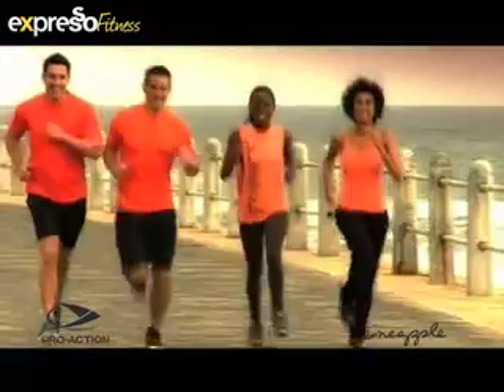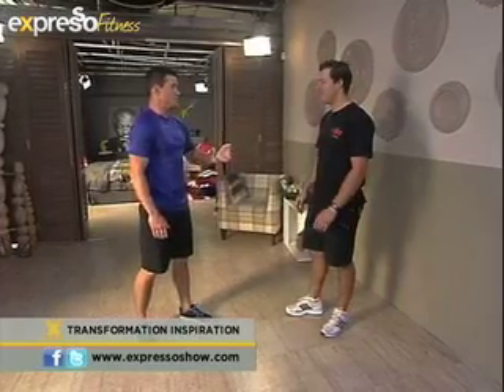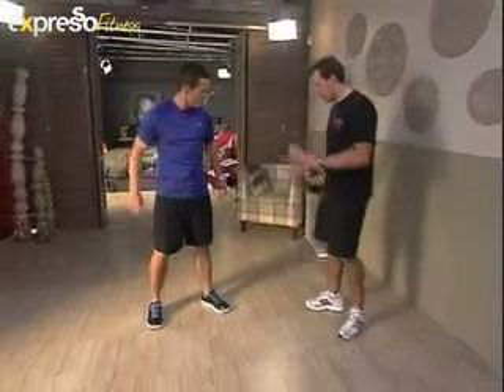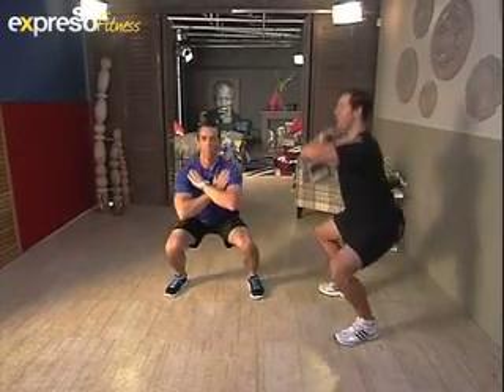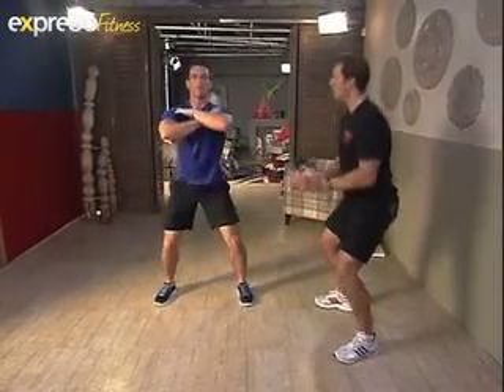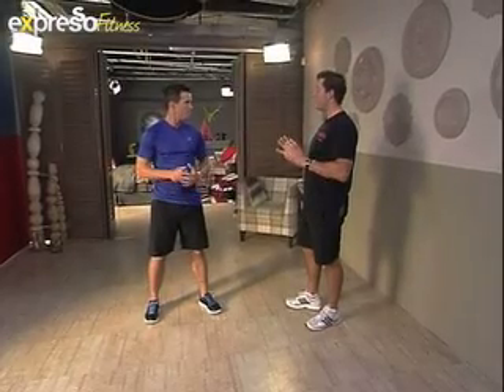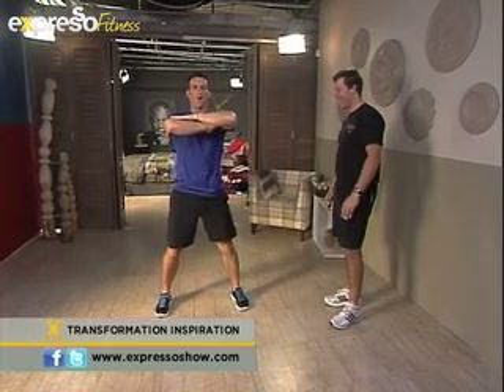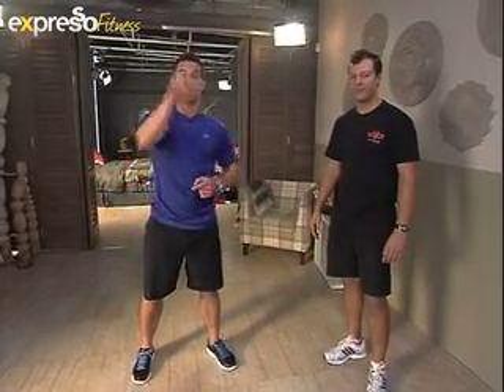Fitness tip: Transformation Inspiration (8.10.2012)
Not everyone has the time or the luxury of a fully equipped gym facility. However, that's no excuse for letting your weight get the better of you. For today's tip we are looking at full body exercises that you can do to help transform your body from couch comfy to beach ready. To lead the tip, De Waal Gerstner from Evo Fitness is joining us.